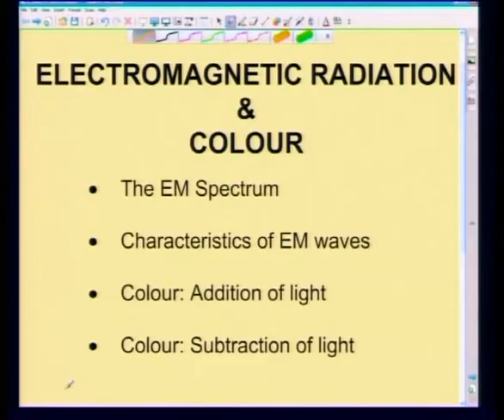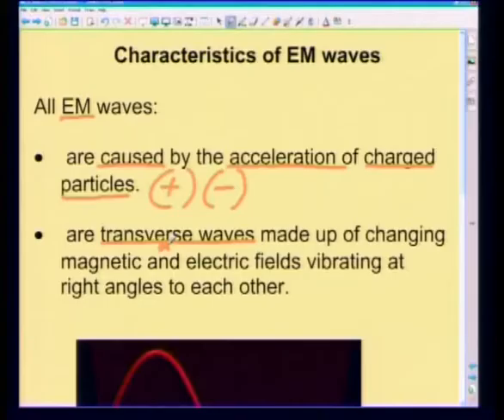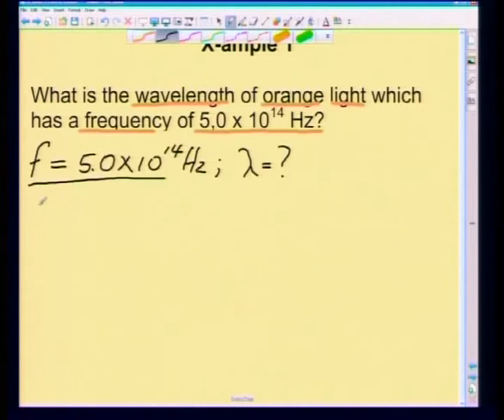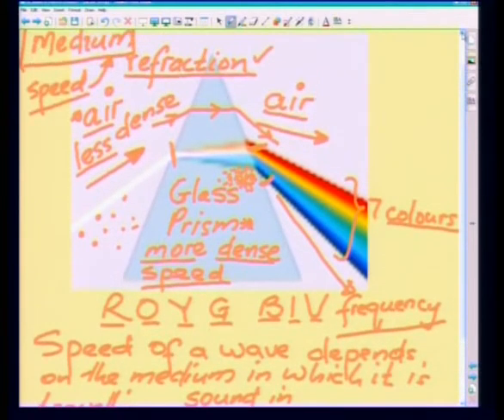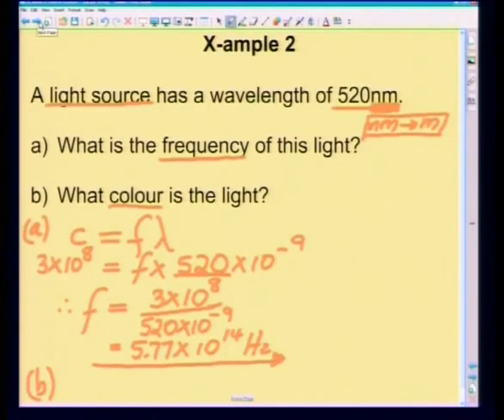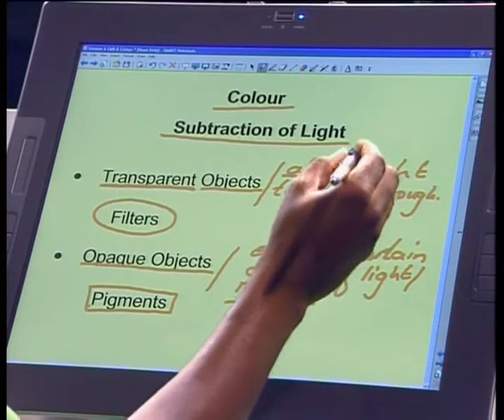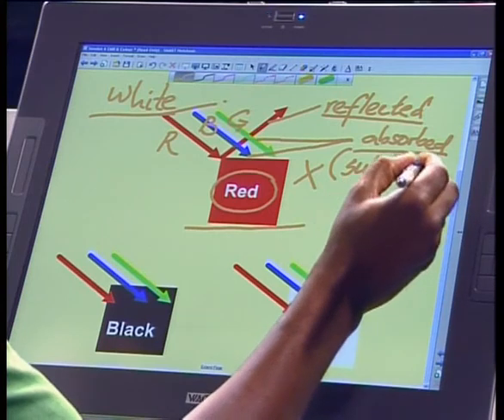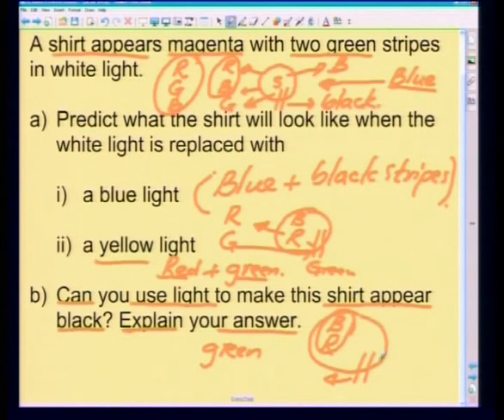Electromagnetic Spectrum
Natural Sciences.